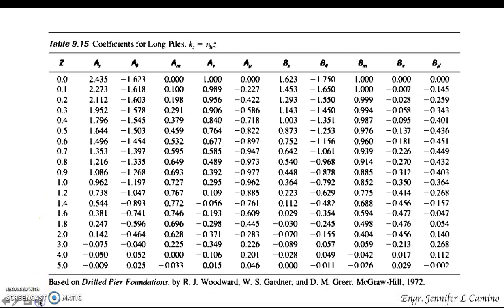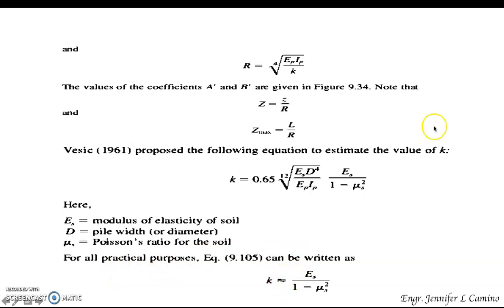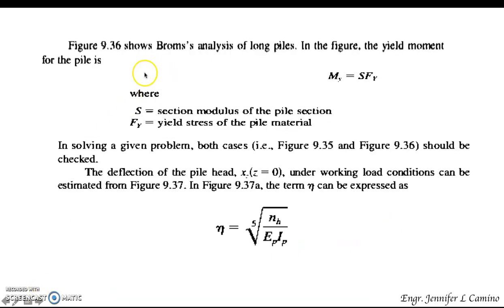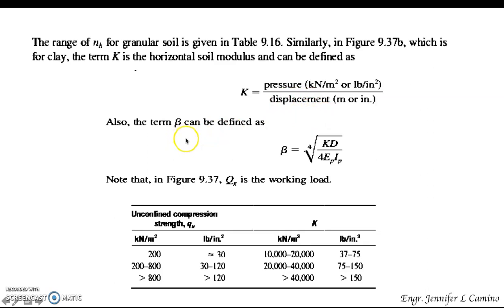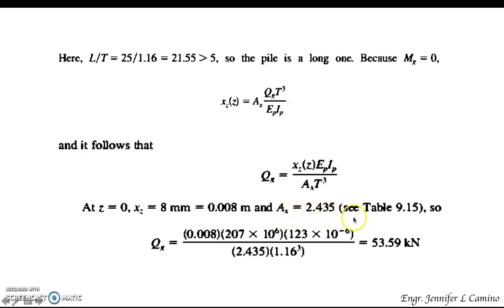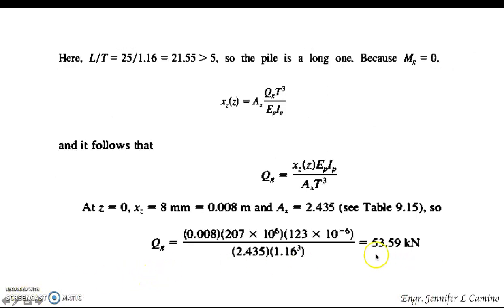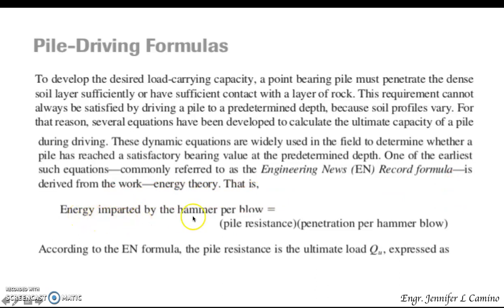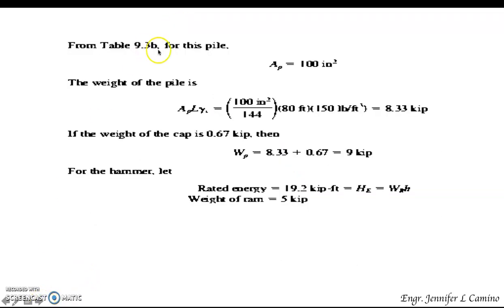Pile Foundations Part 7